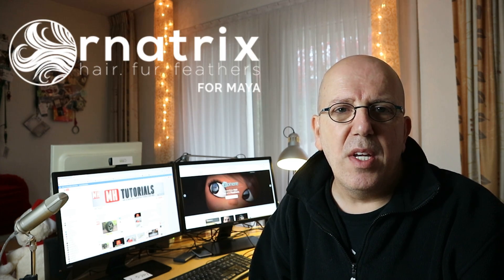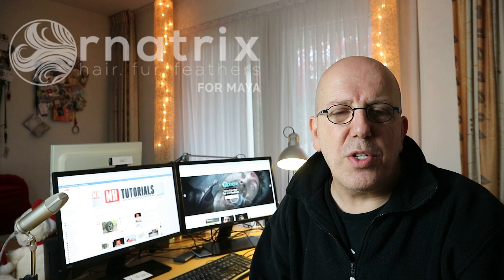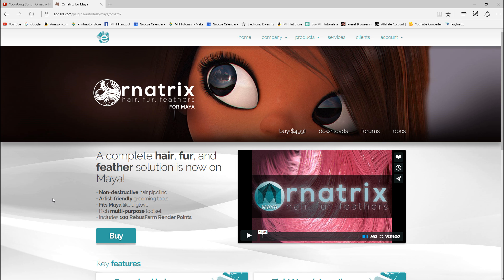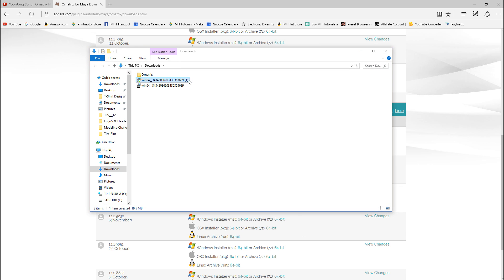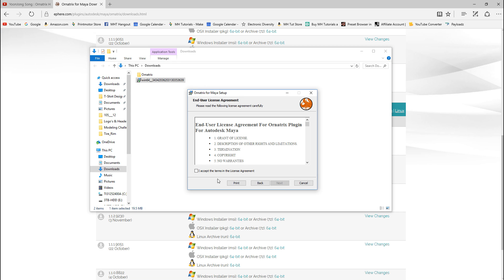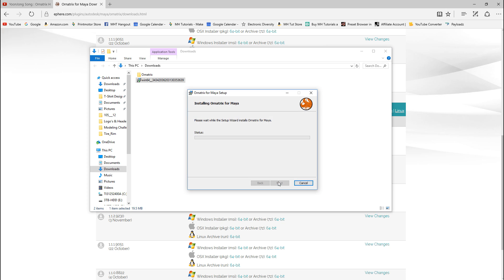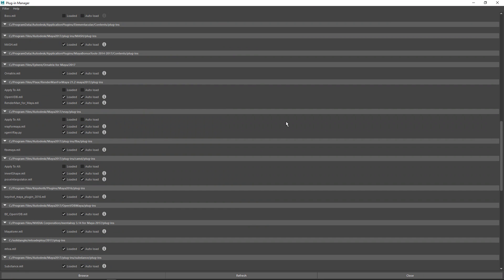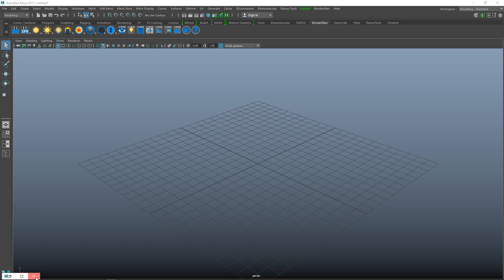Unboxing Ornatrix 11.4.9 for Maya : A First Look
Thumbnail artist : YoonJong Song ( Hair specialist )
Music in YoonJong's clip : Witcher 3 : Wild Hunt - The sword of Destiny.

In this unboxing video we will have a first look at Ephere's Ornatrix for Maya version 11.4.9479

With the Ornatrix plugin for Maya you can create Hair, Fur and Feathers.

3D Control : SpaceMouse Enterprise Kit

3D Mouse : SpaceMouse Enterprise Kit ( AutoCAD mouse )

Small Gorilla Tripod for desk :

Normal Tripod for outside :

Wacom tablet

Mouse :
Sharkoon FireGlider Laser 3D Mouse

Microphone Pop filter :

Monitor 27 Inch :